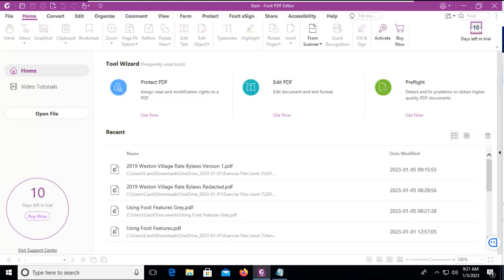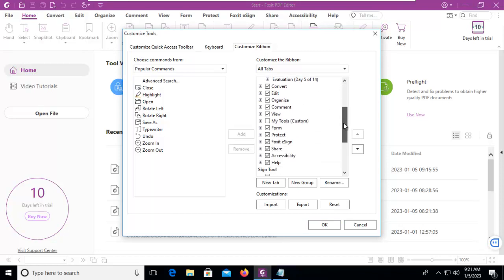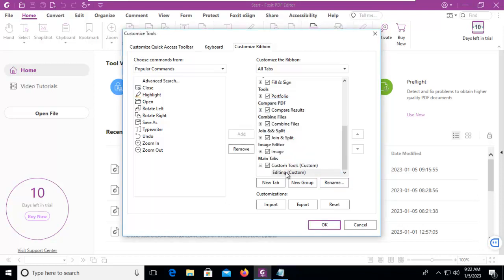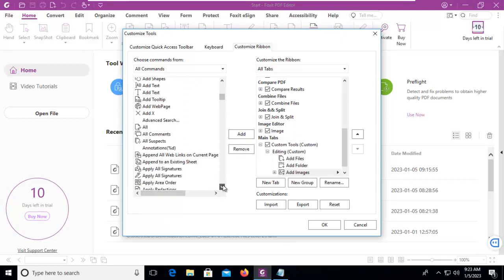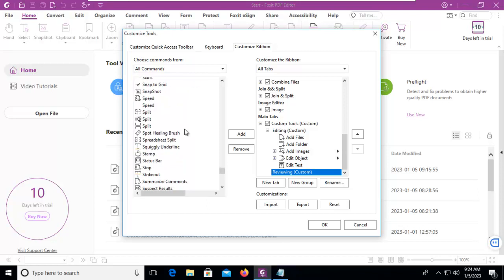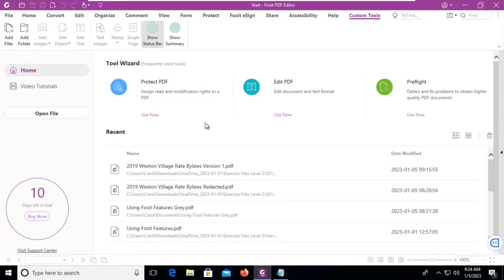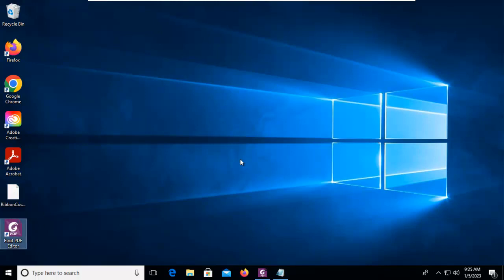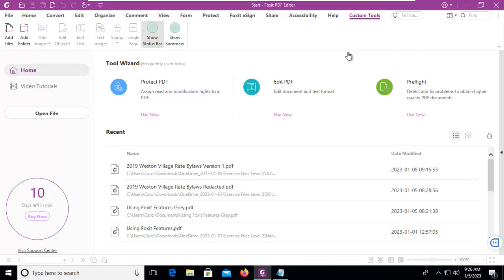Foxit Creating a Custom FOXIT Ribbon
Learning Foxit.  Learn how to create a custom Foxit ribbon/tab to make working in the application easier for the author.